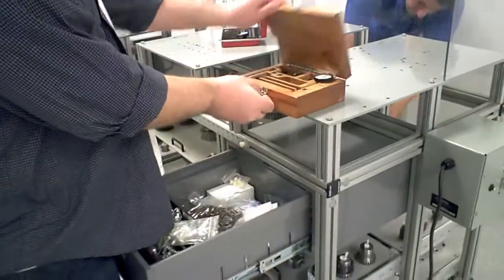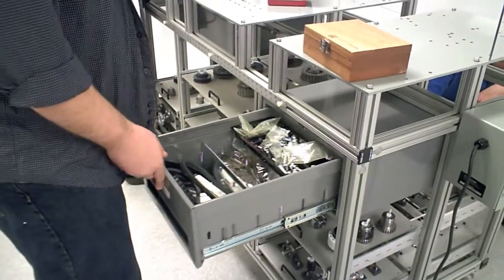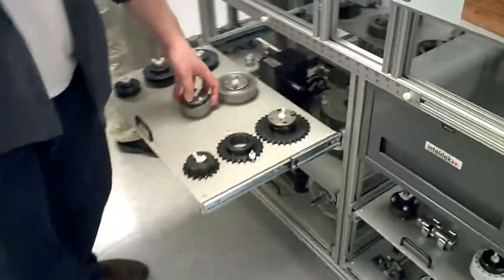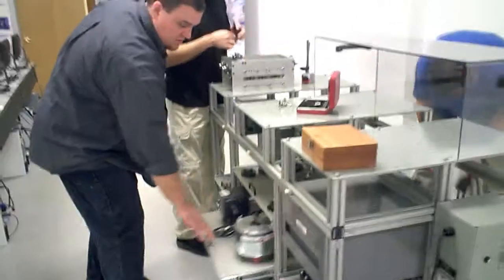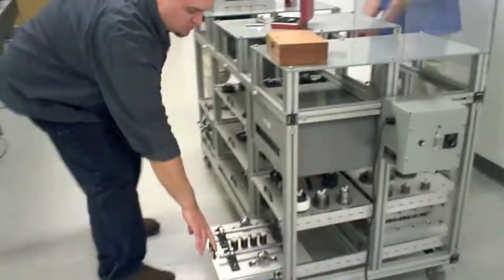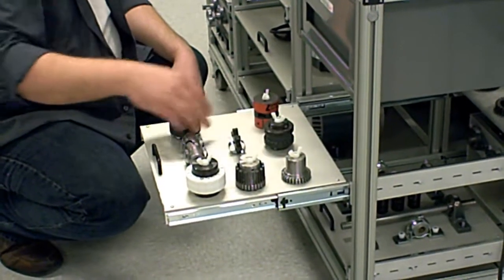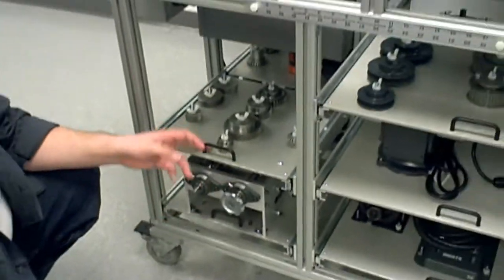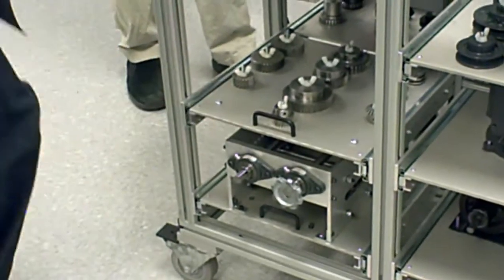IMP-1 Mechanical Training Bench, Part 3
Overview of the IMP-1 Mechanical Training Bench